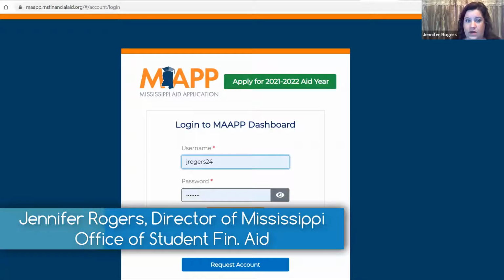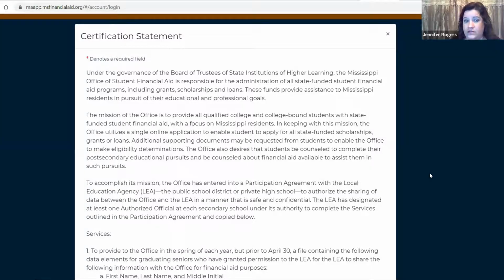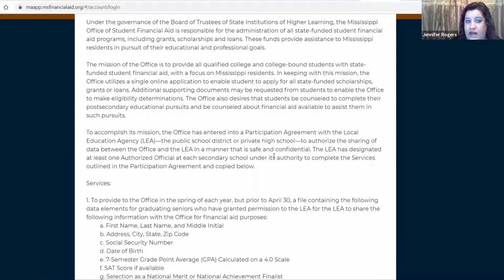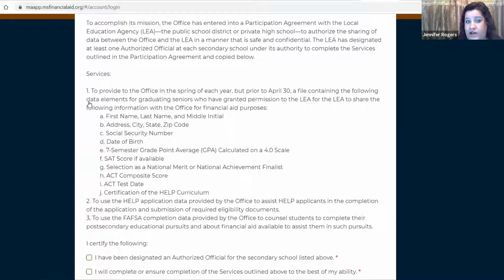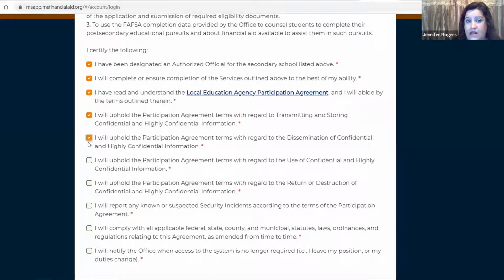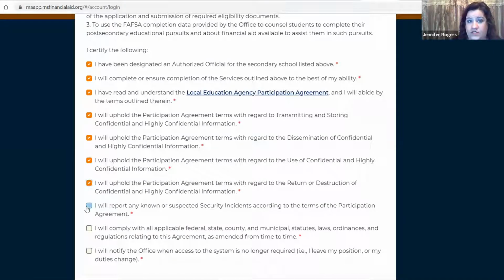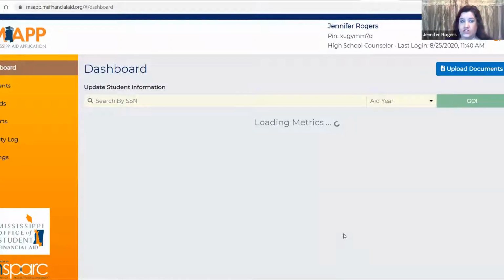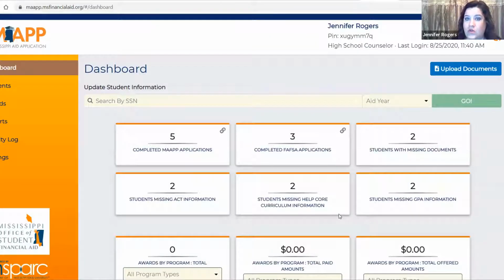MAAPP Tutorials: LOGGING IN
See how to log into your Mississippi Aid Application (MAAPP) counselor portal from Director of the Mississippi Office of Student Financial Aid, Jennifer Rogers.